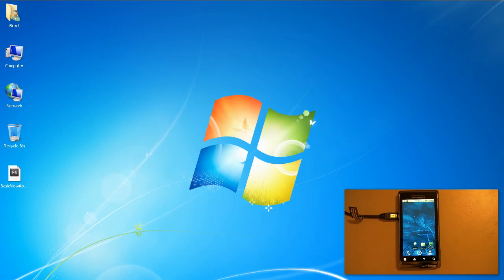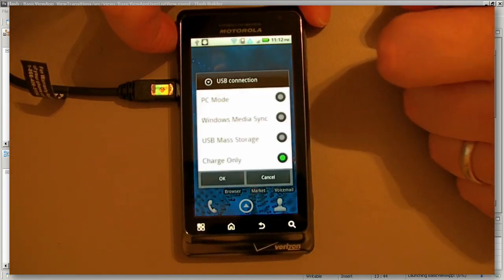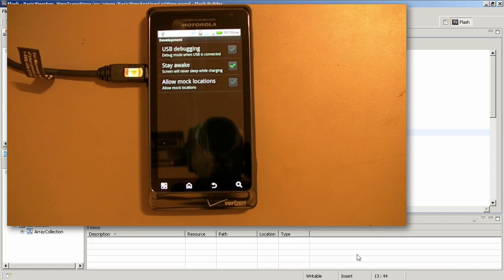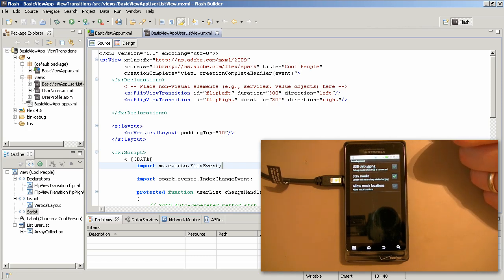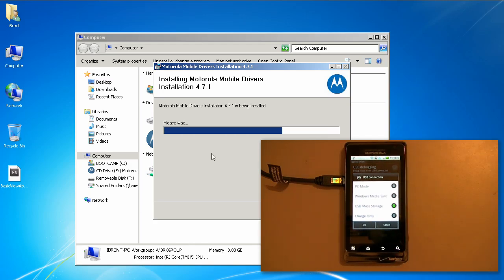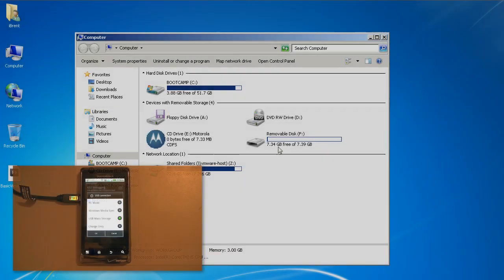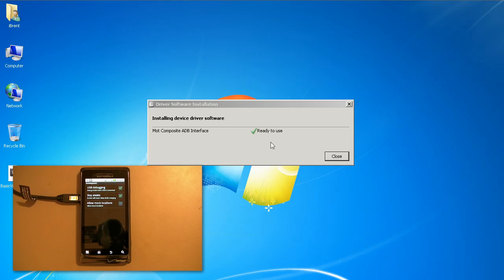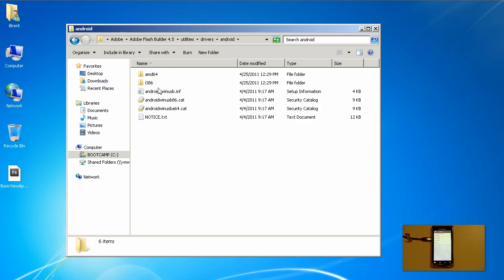FB 4.5- Troubleshooting Android connecting on Windows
Having trouble getting Windows to recognize your Android device? Wonder why Flash Builder 4.5 can't see your device? I'll explain a few steps you can take to troubleshoot your connection.